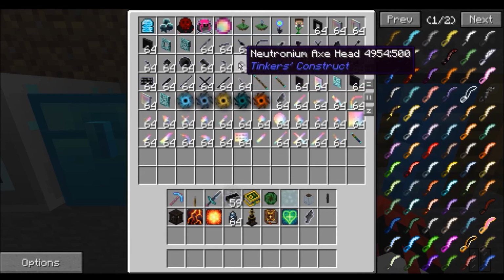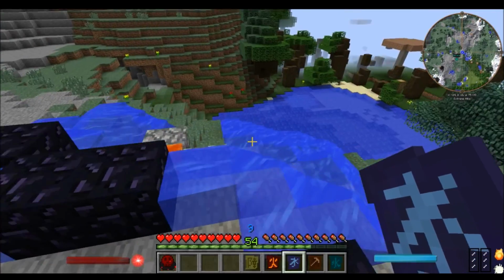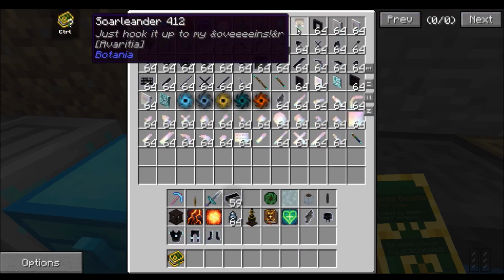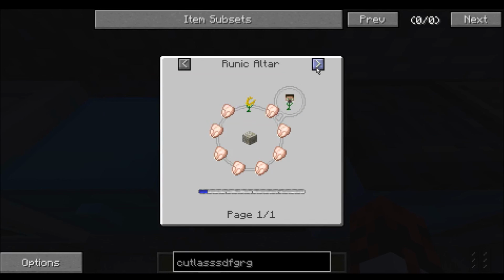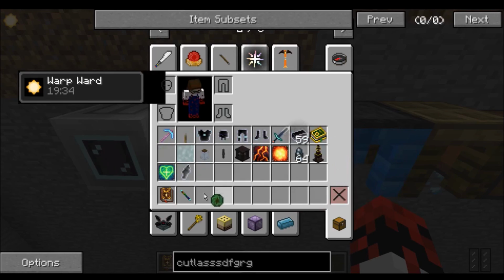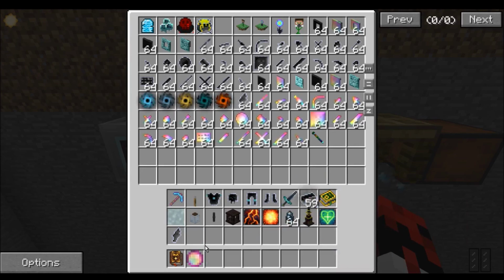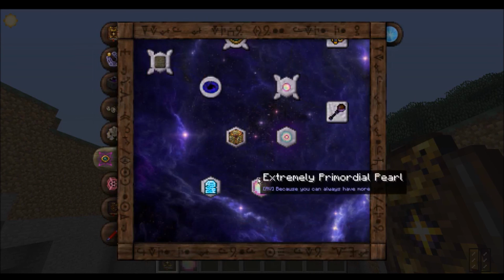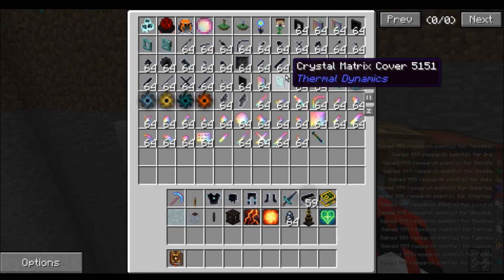A Guide to Avaritia: Mod Interaction pt. 2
In this episode of the guide to the minecraft mod Avaritia we continue to look at the way Avaritia works with other mods.